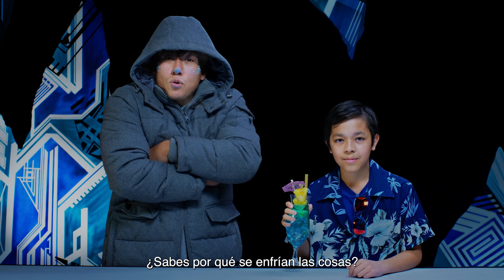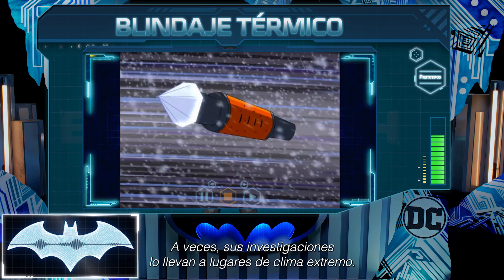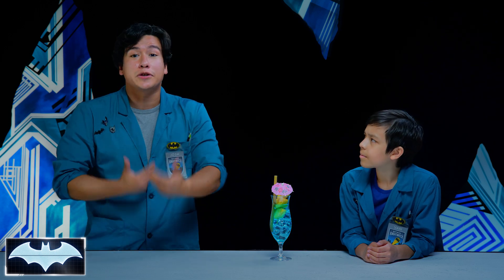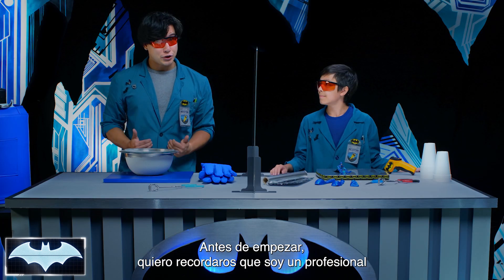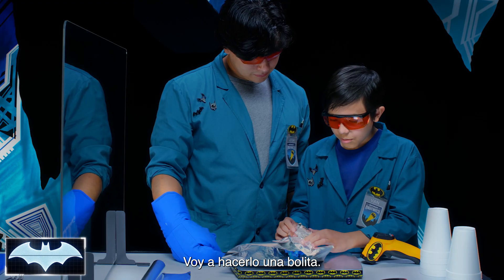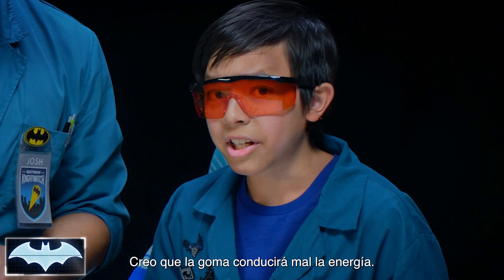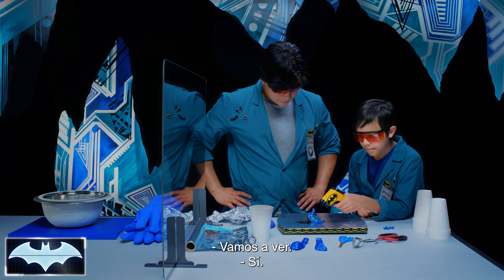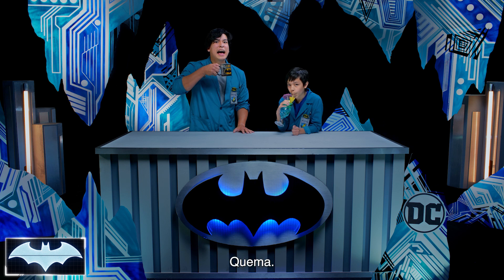El Laboratorio Científico De Batman | La Armadura Térmica: Aislamiento y conductividad | DC Kids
Josh y Van analizan la tecnología que Batman usa en su armadura térmica contra el Sr. Frío. Ambos experimentan con nitrógeno líquido para ver qué materiales aíslan mejor y así aprenden mucho sobre la conectividad.

En DC Kids encuentra todos tus personajes favoritos, vídeos, cómics, juegos y actividades de Teen Titans Go!, Batman Unlimited, Justice League Action, y mucho más!